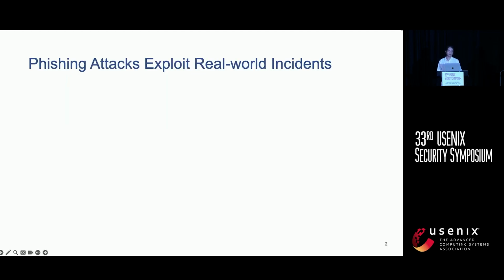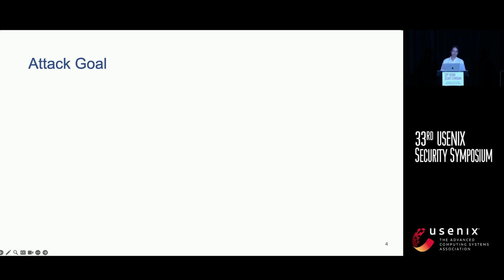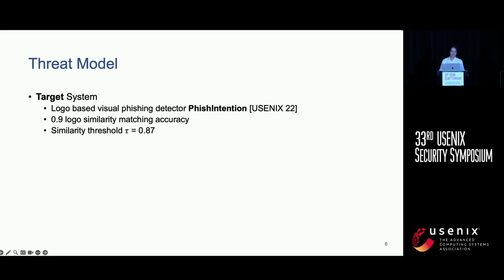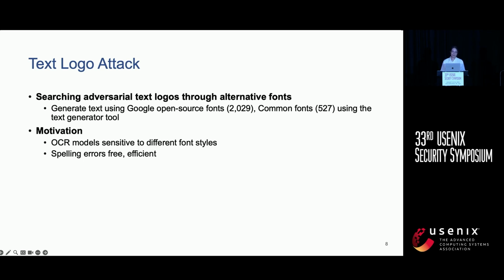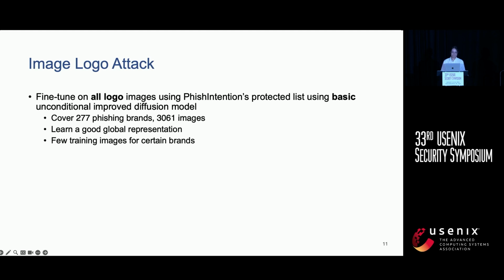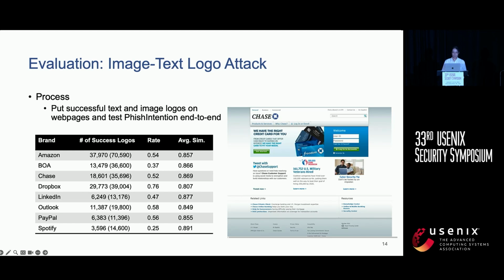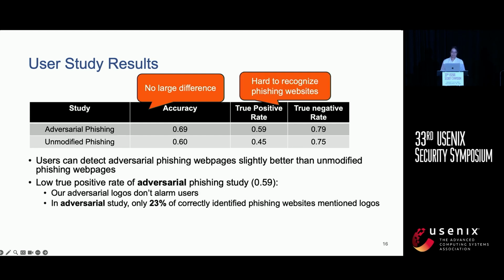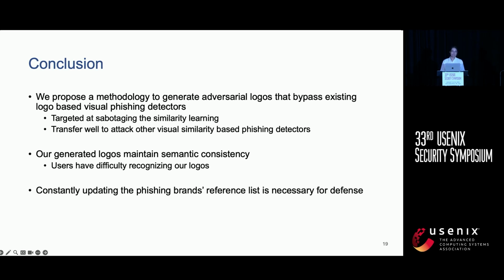USENIX Security '24 - It Doesn't Look Like Anything to Me: Using Diffusion Model to Subvert...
It Doesn't Look Like Anything to Me: Using Diffusion Model to Subvert Visual Phishing Detectors

Qingying Hao and Nirav Diwan, University of Illinois at Urbana-Champaign; Ying Yuan, University of Padua; Giovanni Apruzzese, University of Liechtenstein; Mauro Conti, University of Padua; Gang Wang, University of Illinois at Urbana-Champaign

Visual phishing detectors rely on website logos as the invariant identity indicator to detect phishing websites that mimic a target brand's website. Despite their promising performance, the robustness of these detectors is not yet well understood. In this paper, we challenge the invariant assumption of these detectors and propose new attack tactics, LogoMorph, with the ultimate purpose of enhancing these systems. LogoMorph is rooted in a key insight: users can neglect large visual perturbations on the logo as long as the perturbation preserves the original logo's semantics. We devise a range of attack methods to create semantic-preserving adversarial logos, yielding phishing webpages that bypass state-of-the-art detectors. For text-based logos, we find that using alternative fonts can help to achieve the attack goal. For image-based logos, we find that an adversarial diffusion model can effectively capture the style of the logo while generating new variants with large visual differences. Practically, we evaluate LogoMorph with white-box and black-box experiments and test the resulting adversarial webpages against various visual phishing detectors end-to-end. User studies (n = 150) confirm the effectiveness of our adversarial phishing webpages on end users (with a detection rate of 0.59, barely better than a coin toss). We also propose and evaluate countermeasures, and share our code.